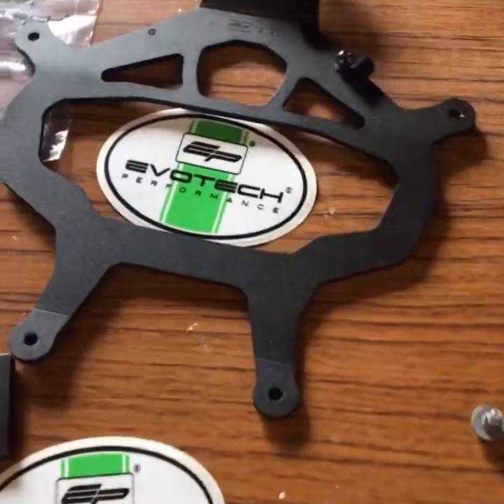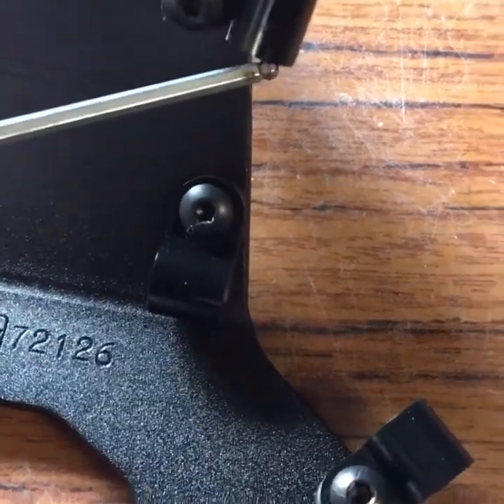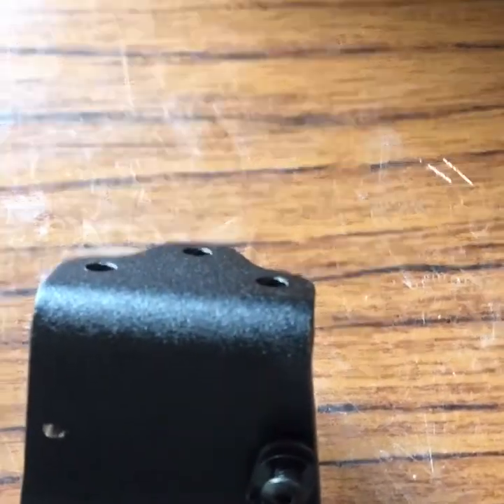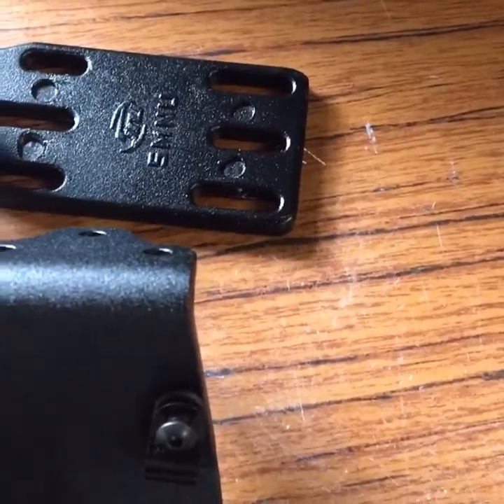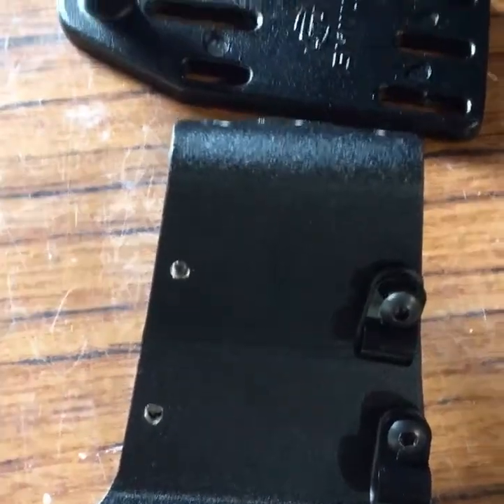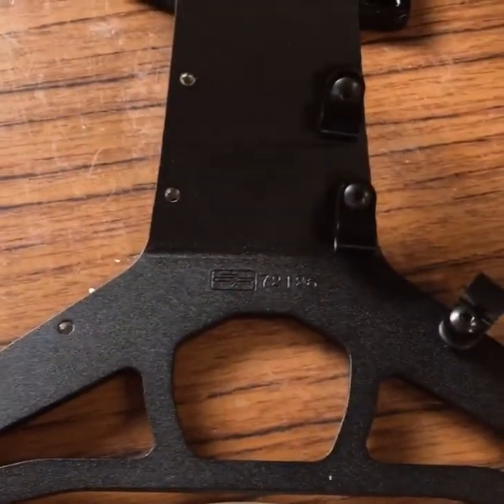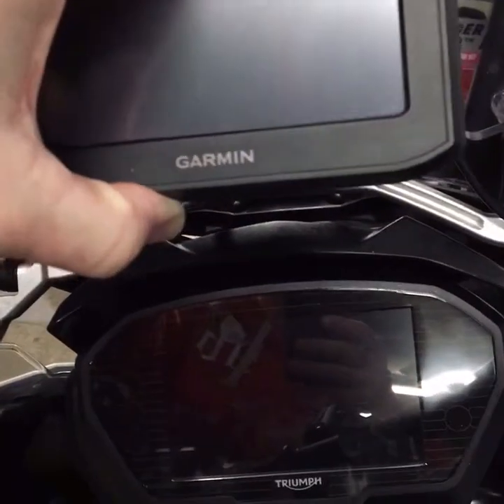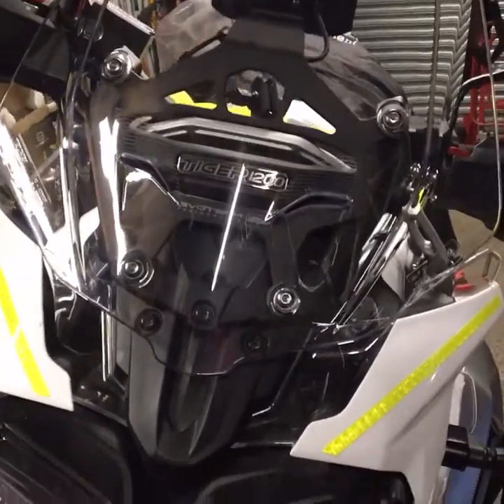Triumph Tiger 2019 - pictures and video for fitting Evotech sat nav bracket & placement.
This has been a right old pain for me and I mean me not the products used. First I didn’t know what I wanted so I started to play around until I ended up to where it is now.
Will it stay there! I hope so as their is definitely a lot less movement of the nav & that is my main reason for all the moving of it.